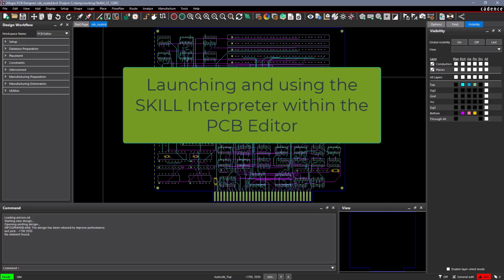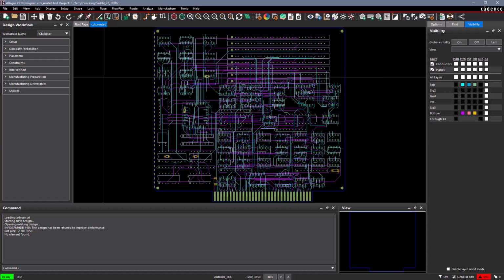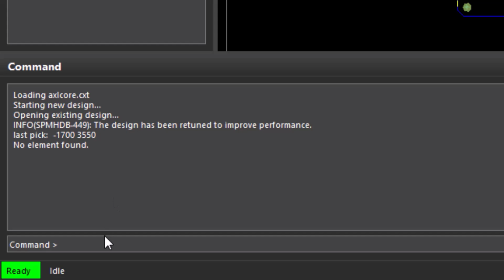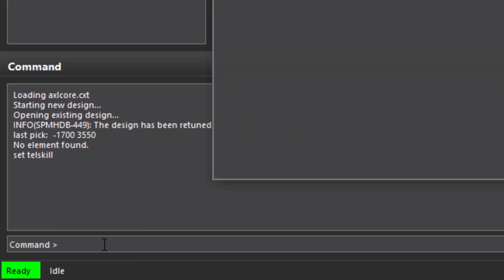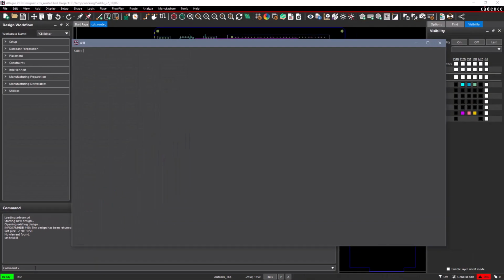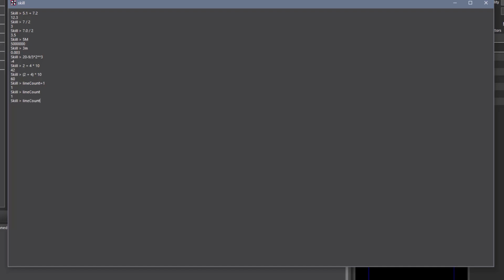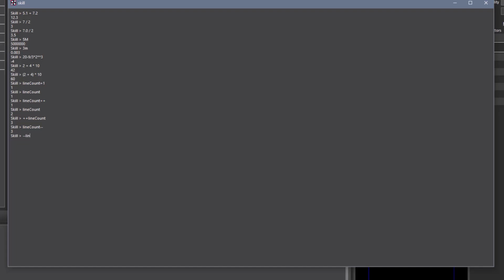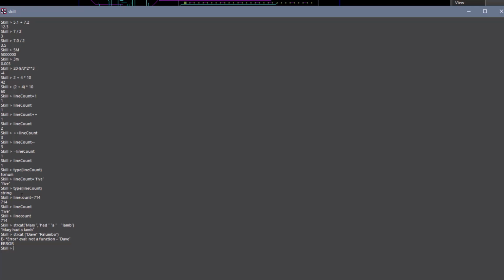Accessing the SKILL Interpreter in the PCB Editor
The SKILL interpreter is embedded in the Allegro PCB Editor, giving you instant access to SKILL scripting for automation and customization. In this tutorial, learn how to open the interpreter, perform arithmetic operations, work with variables, and understand SKILL’s syntax rules.

We’ll show you how to set the tell skill environment variable, use operators like +, -, *, /, and even suffix multipliers (M for mega, m for milli). You’ll also learn about order of operations (PEMDAS), dynamic typing, assignment with =, and increment/decrement operators (++, --). Plus, see why SKILL is case-sensitive and how whitespace impacts syntax.

Whether you’re new to SKILL or looking to refine your scripting skills, this video covers the essentials for working efficiently in the Allegro PCB environment.

Key Topics Covered :

• How to access the SKILL interpreter in Allegro PCB Editor
• Performing arithmetic and using multipliers (M, m)
• Understanding order of operations and parentheses
• Declaring and assigning variables dynamically
• Using increment/decrement operators (++, --)
• Checking data types with the type function
• Case sensitivity and whitespace rules in SKILL

Timestamps :

(00:00) – Intro: SKILL interpreter overview
(00:18) – Accessing the interpreter with set tell skill
(00:51) – Arithmetic operations and integer division
(01:24) – Using multipliers (M, m)
(01:36) – Order of operations and parentheses
(02:28) – Variables and dynamic typing
(03:00) – Increment/decrement operators
(04:09) – Case sensitivity in SKILL
(04:33) – Whitespace rules and syntax tips